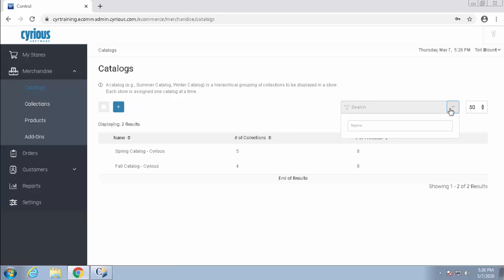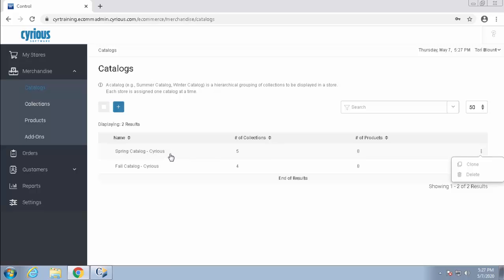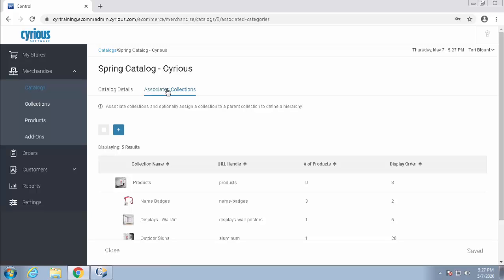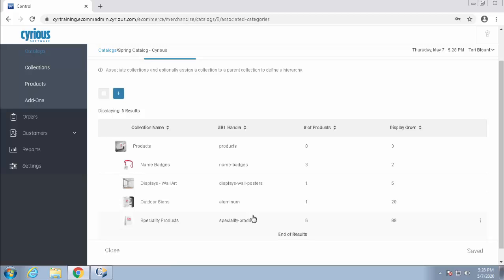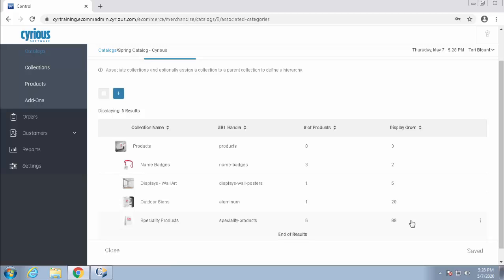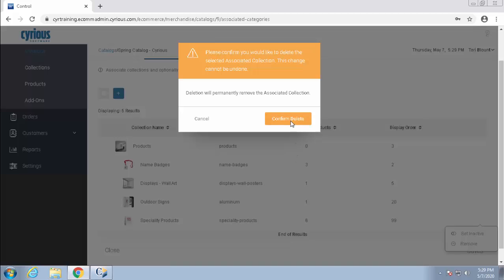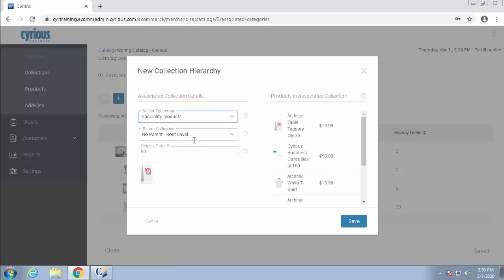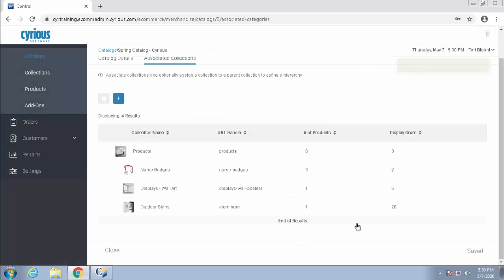Ecom Admin Catalogs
Ecommerce Admin Catalogs